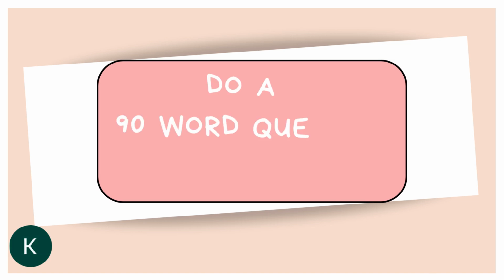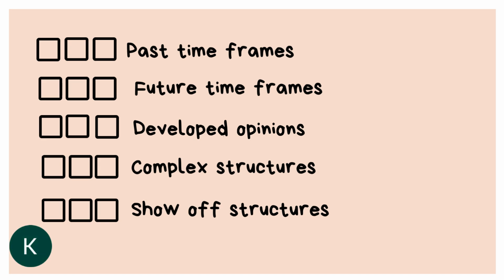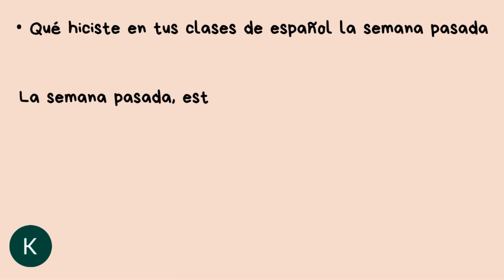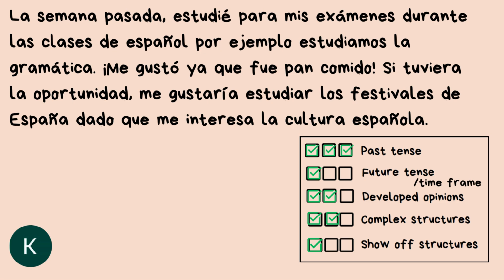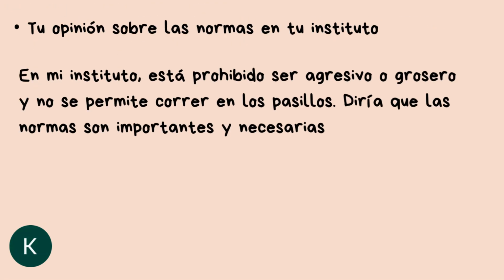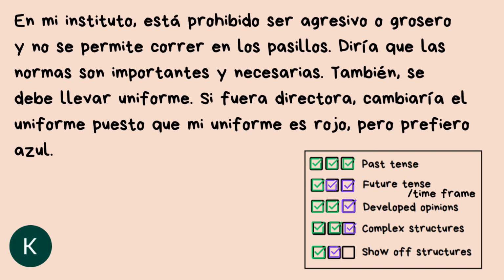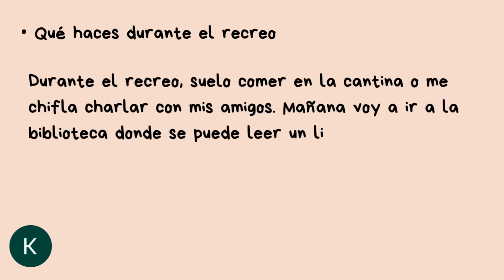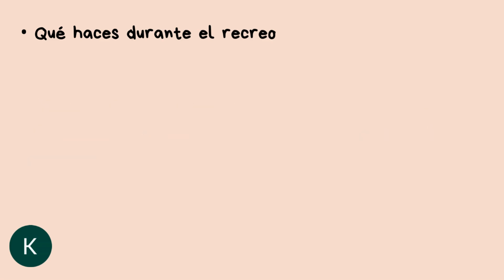GCSE SPANISH WRITING REVISION | 90 WORD QUESTION WALK THROUGH (OLD SPEC AQA)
In this video, I will talk you through how I would answer a 90-word question to get a grade 9!